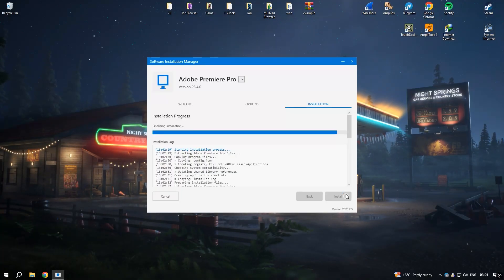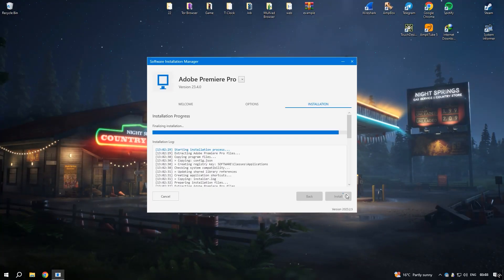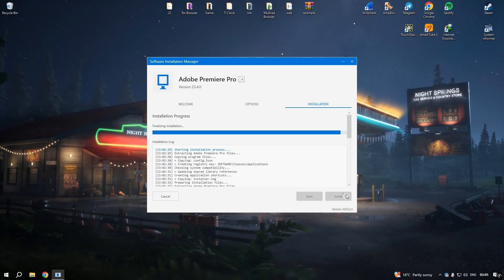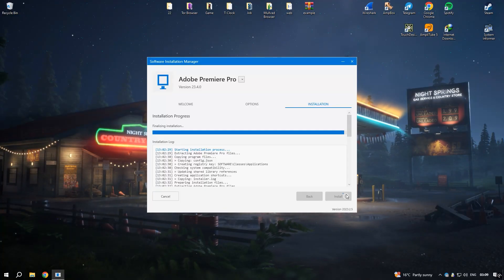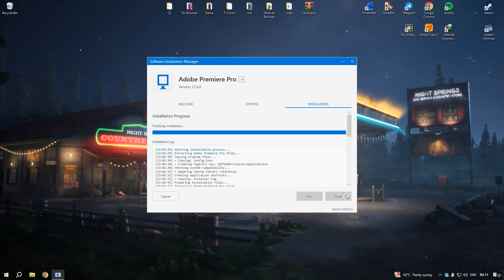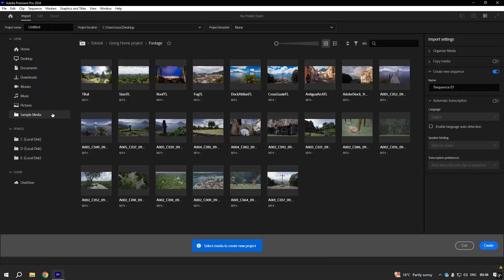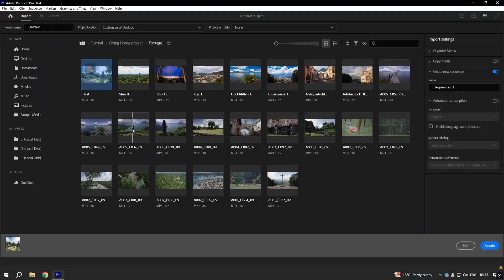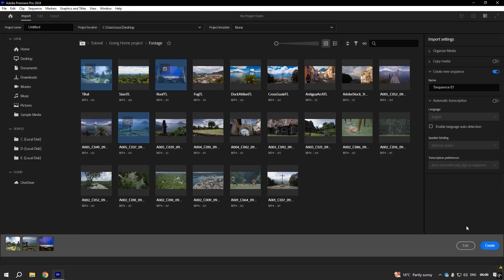SAFE! Adobe Premiere Pro 2025 Free Download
In this video, we explore the latest features and enhancements that will elevate your editing game. From intuitive workflows to cutting-edge tools, discover how to streamline your projects and unleash your creativity. Whether you're a beginner or a seasoned pro, this guide will help you navigate the exciting new landscape of Premiere Pro.